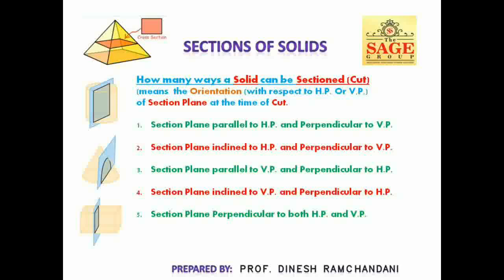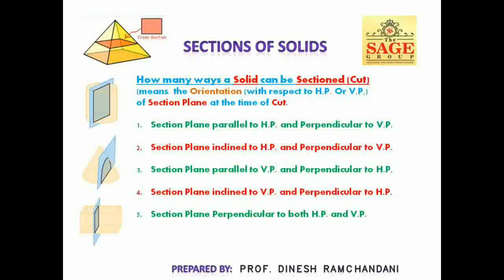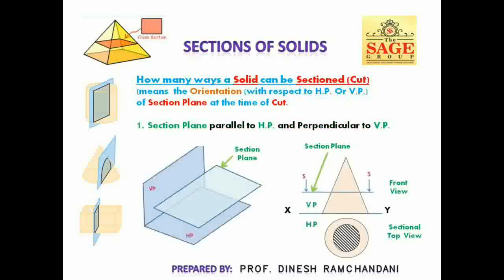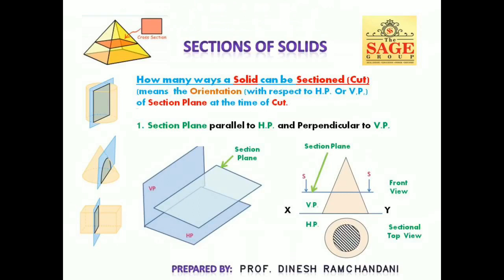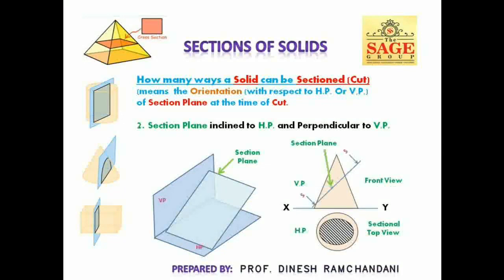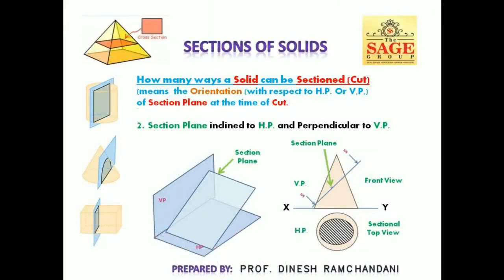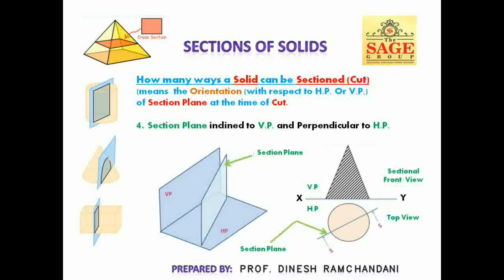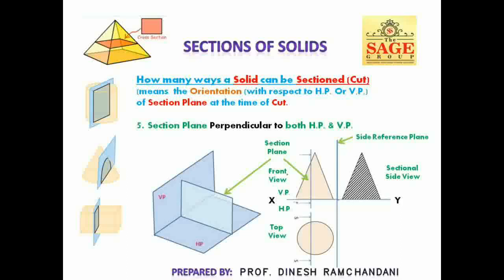Section of Solids (Basics Part-2) Ramchandani Sir Engineering Drawing Tutorials in Hindi हिंदी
Section of Solids is very easy topic in Engineering Drawing Subject. It includes the concepts of Projection of Straight lines, Planes and Solids. Also it needs more focus while question regarding properly. Please give full concentration to the lecture series in Hindi हिंदी